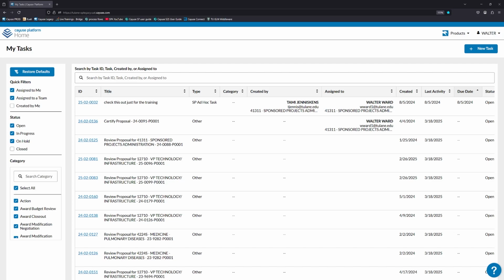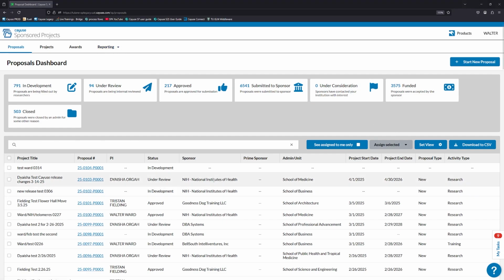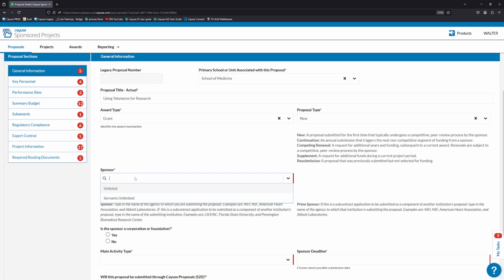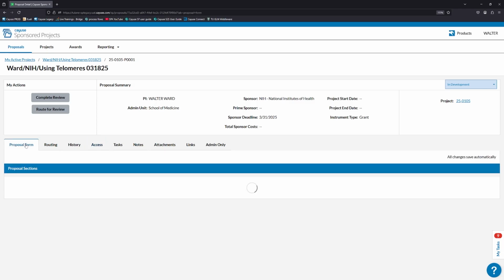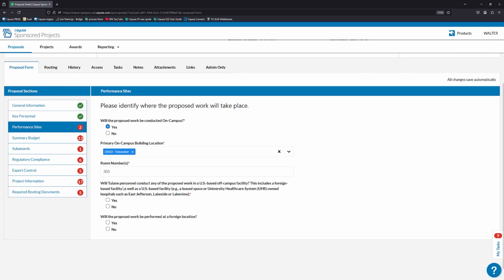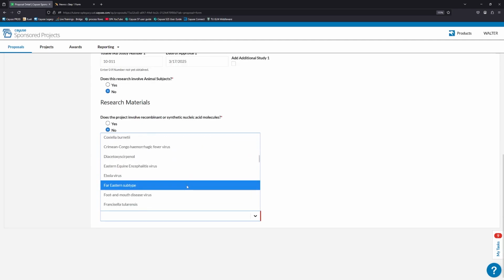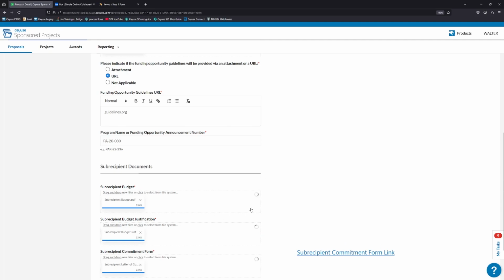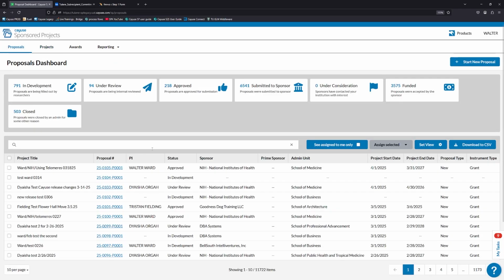Using Cayuse SP for Proposal Routing (2025 update)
This training video shows how to use the Cayuse platform to route proposals within the Tulane network. This Cayuse SP module will not be used for directly submitting proposals to grants.gov; that module is called Proposals S2S. Use this in place of our old PDF routing sheet and think of it purely as a routing system and document repository. All Tulane proposals must be routed using this system.

00:00 01. Intro/Dashboard
08:18 02. Proposal Overview
12:46 03. General Information
19:09 04. Key Personnel
24:09 05. Giving Access and Assigning Tasks
31:09 06. Performance Sites
33:18 07. Summary Budget and Cost Charing
37:52 08. Subawards
38:52 09. Regulatory Compliance
40:46 10. Export Control
41:12 11. Project Information
46:12 12. Required Routing Documents
48:51 13. Routing and Checking Status/Attachments